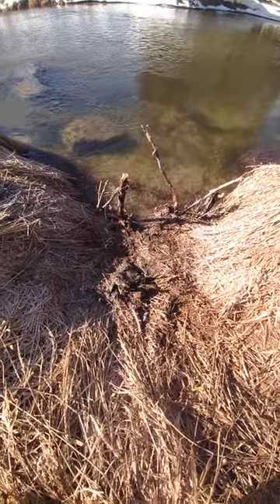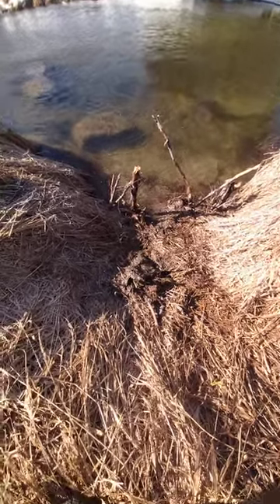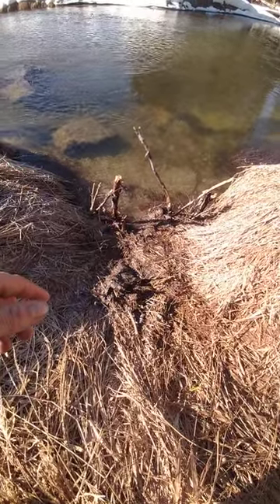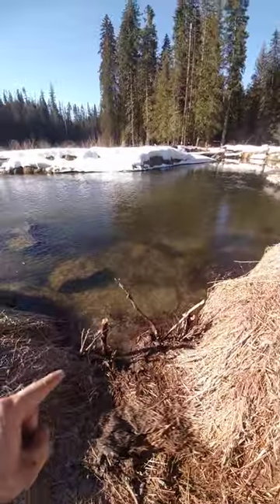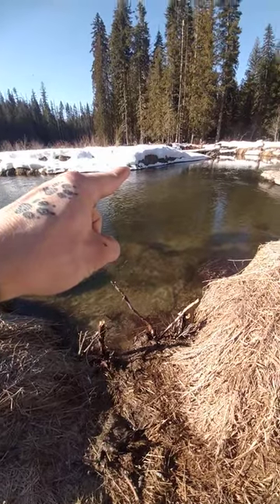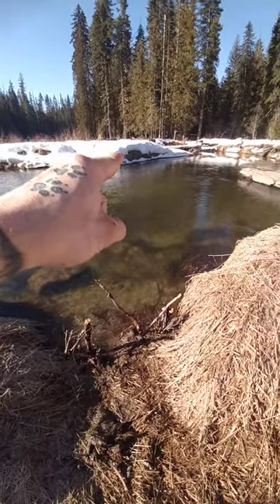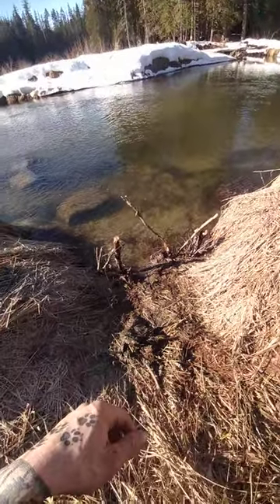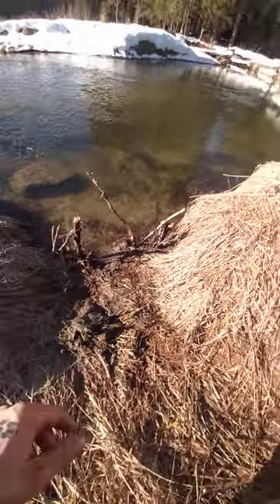replacing a 330 with a snare (spring beaver)